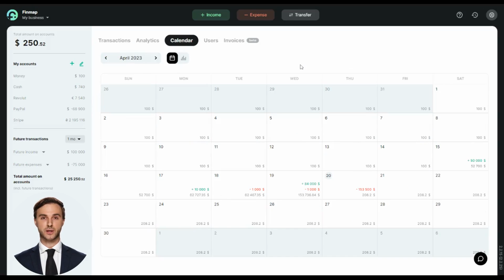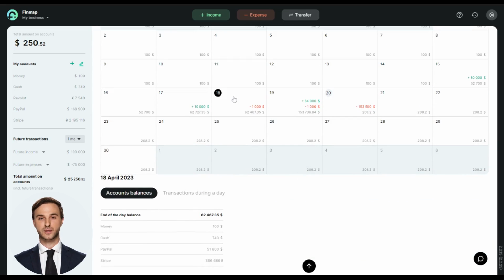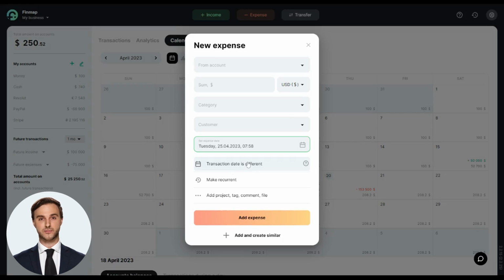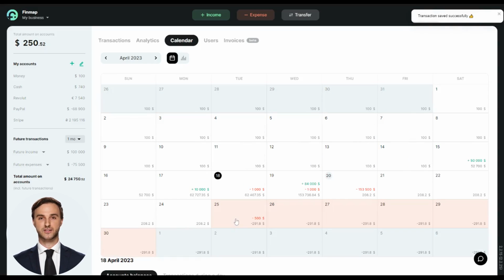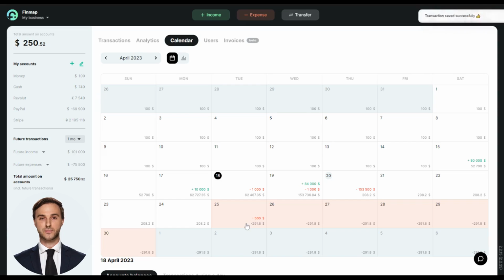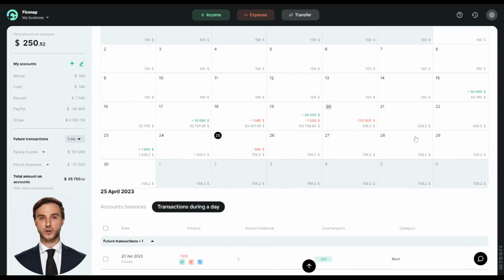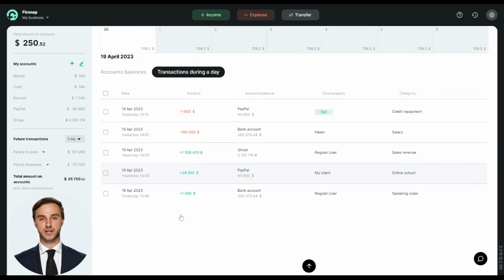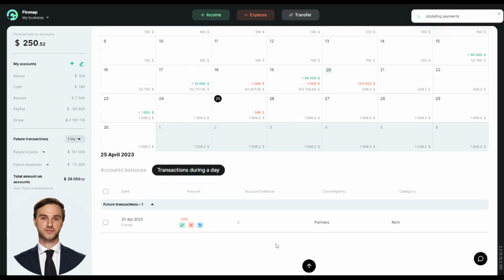The Calendar in Finmap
The Calendar: managing accounts’ balances and prevention the cash gap. This tool will help you not to worry about the bills, salaries, and major purchases.